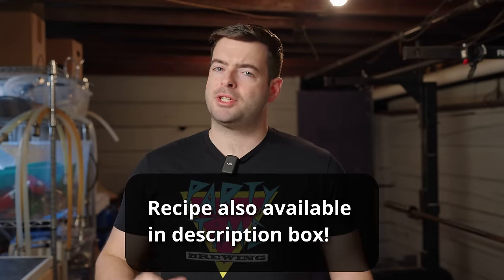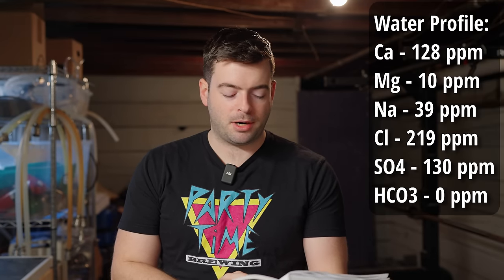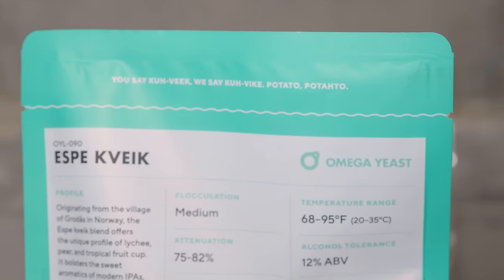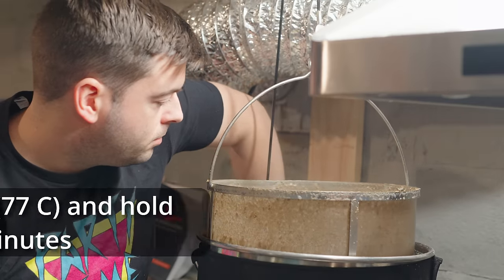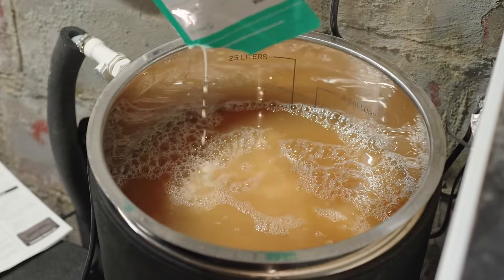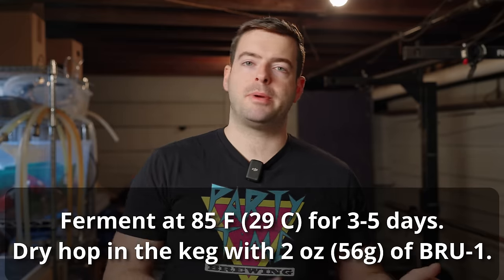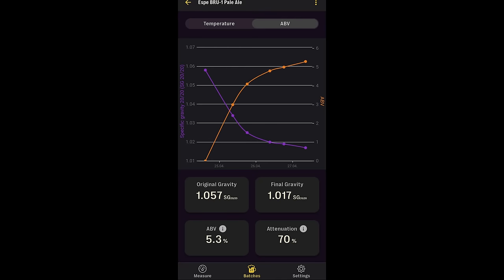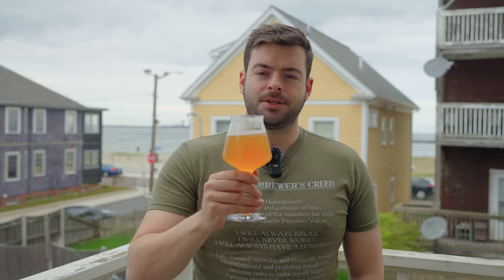Brewing a 3-DAY PINEAPPLE PALE ALE with BRU-1 HOPS and ESPE KVEIK!!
This is the best Kveik SMASH beer I've made over the last 12 months, plain and simple. Loads of Dole fruit cup pineapple flavors and a grape juice notes in a balanced 5.3% ABV package! Best of all, this beer was completely ready to drink in 3 days, so I got to share it with my Dad!

Recipe for 5 gallons (19L) , your efficiency may vary:

"BD-BRU-1"

5.3% ABV          50 IBU

12 lb Viking Pale Ale Malt (100%)

Add to 8 gal (30 L) spring water: 5g Gypsum, 3g Epsom, 3g NaCl, 10g CaCl2

60 min - Add 0.5 oz (14g) BRU-1 (13% AA)
20 min - Add 0.5 oz (14g) BRU-1 (13% AA)
10 min - Add 0.75 oz (21g) BRU-1 (13% AA)
0 min - Add 2 oz (56g) BRU-1 (13% AA)

Dry Hop with 2 oz (56g)of BRU-1 in the keg. Optionally dry hop in the fermenter from days 3-8 at 60 F.

OG: 1.057

Yeast: Omega OYL-090 Espe Kveik

Ferment at 85-95 F (29-35 C) for 3-5 days.

FG: 1.017
0:00 Intro and welcome
1:44 Recipe
7:23 Brew day
9:59 Fermentation plan
14:43 Fermentation follow-up
15:19 Pour and tasting notes
20:23 My dad tastes my beer